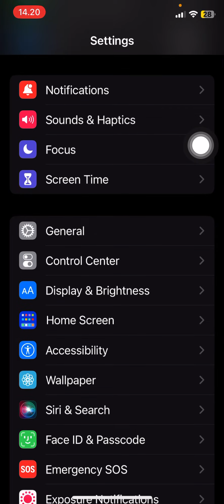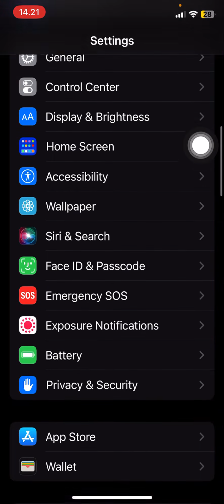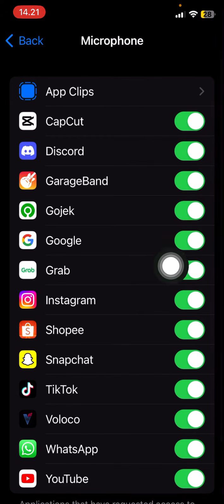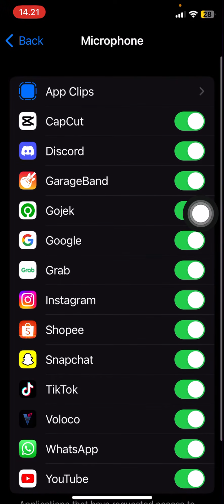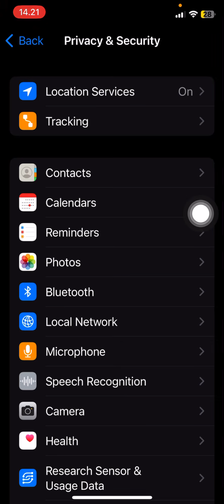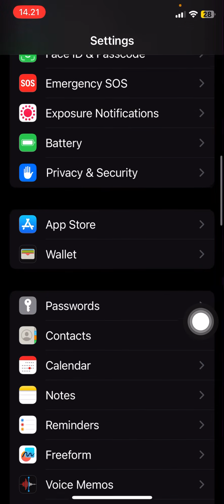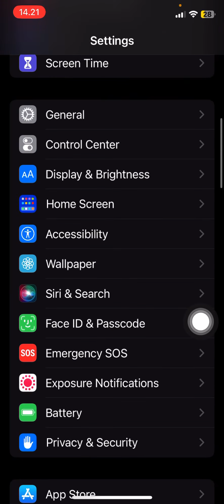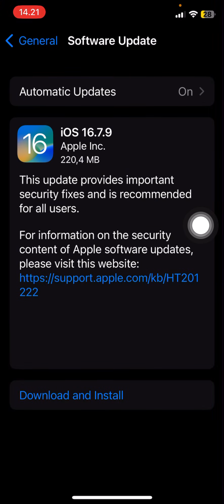✅ MASTERY: How to Fix Microphone Not Working on Facetime Issue on iPhone | Full Tutorial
Learn how you can fix microphone not working on Facetime by watching this video.